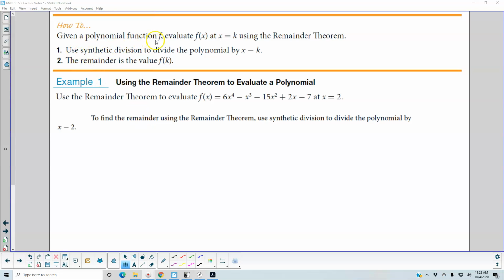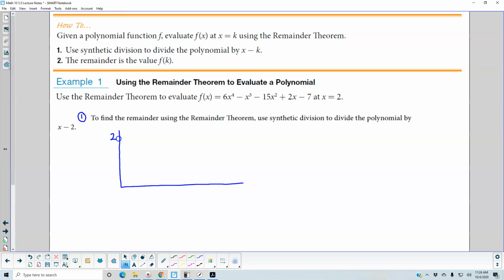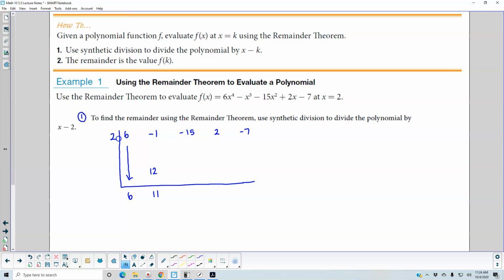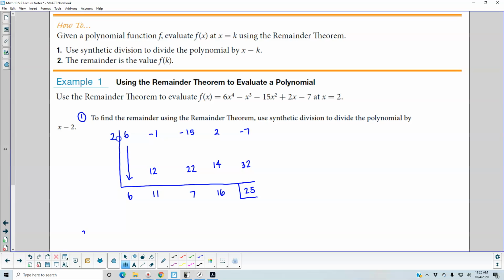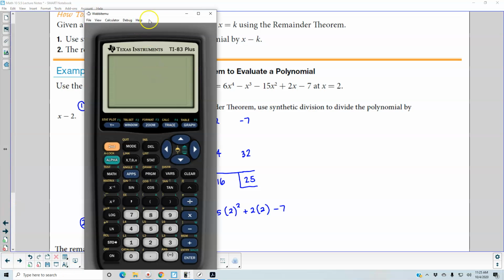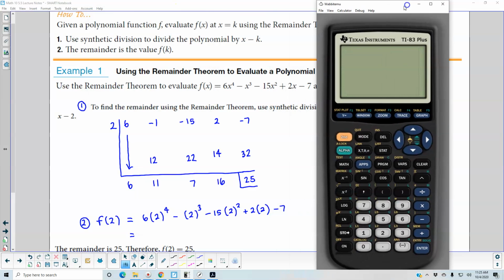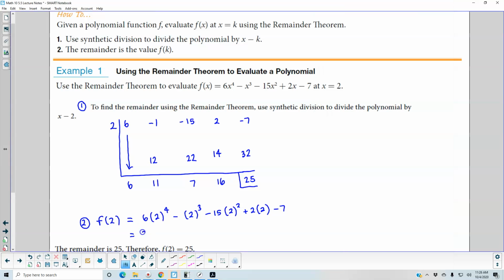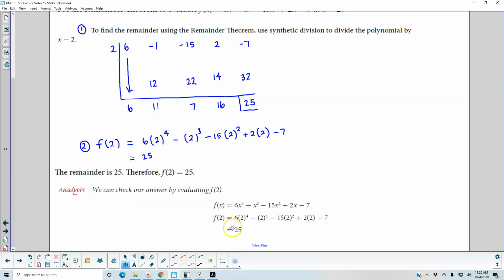Math 10 5.5 Example 1 Using the Remainder Theorem to Evaluate a Polynomial